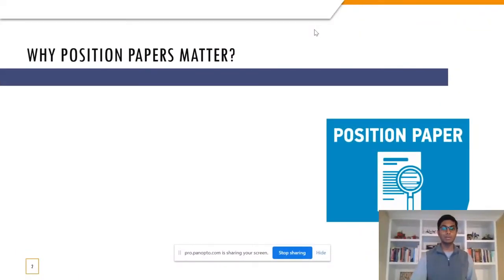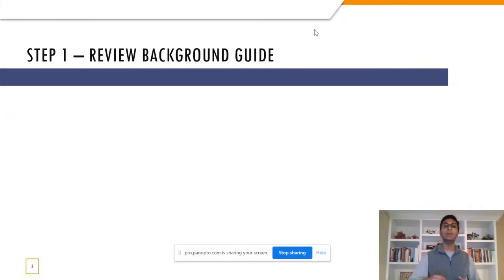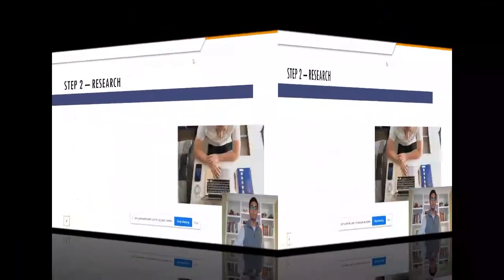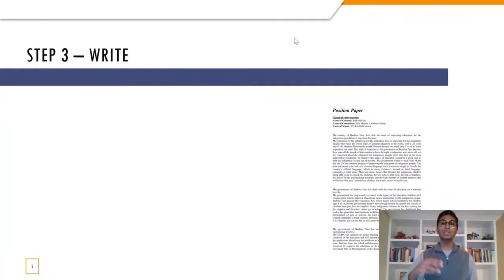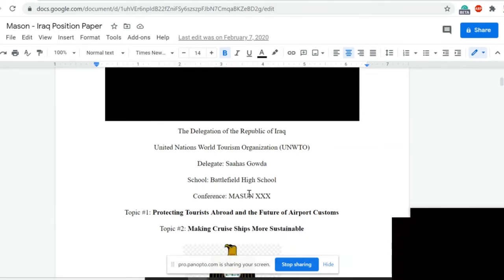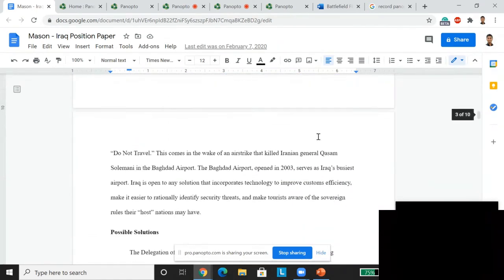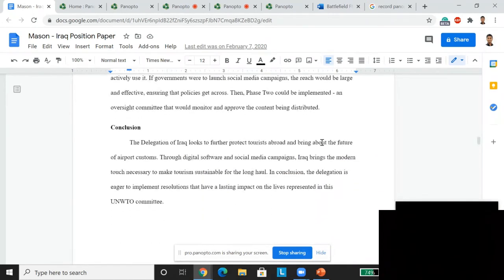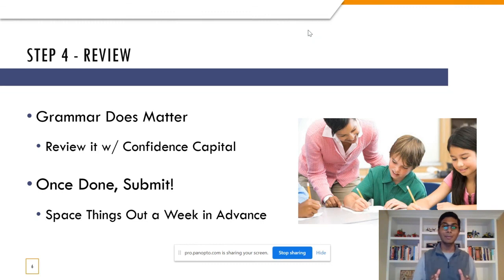4 Steps to Writing a Model UN Position Paper - Confidence Capital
Want to learn the fundamentals of Model United Nations? As part of our "March MUN-Ness" initiative, we'll be covering "4 Steps to Write a Model UN Position Paper," compiled from our experience competing and winning at competitions!

Time Stamps:
0:00 Intro
0:29 Why Position Papers Matter?
1:19 Step One - Review Backgroud Guide
2:11 Step Two - Research
2:49 Step Three - Write
3:15 Live Demo
5:23 Step Four - Review
6:08 Final Thoughts